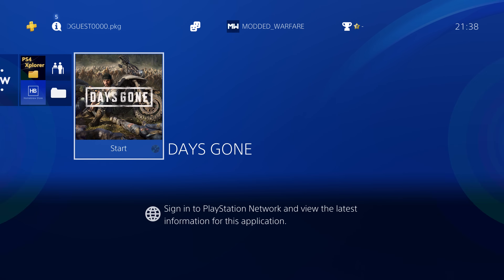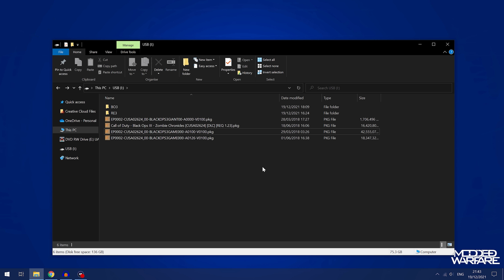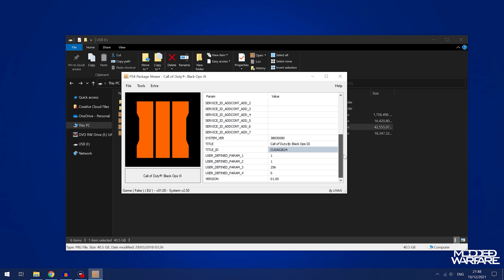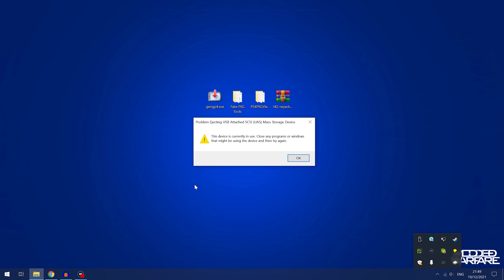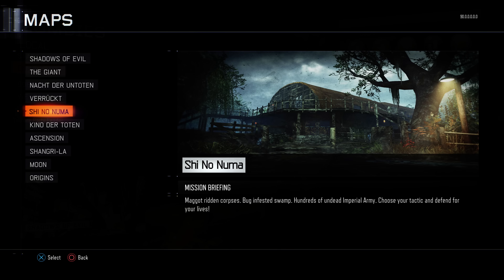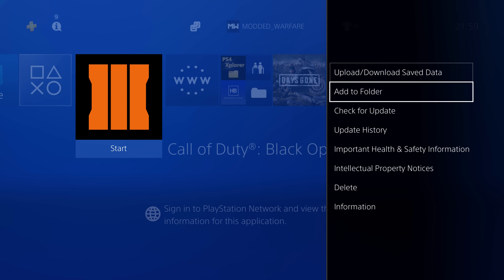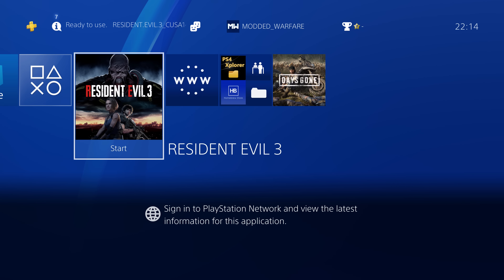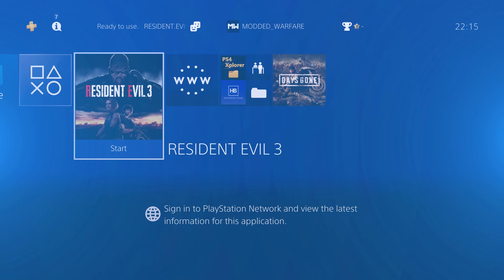Installing PS4 Games, DLC & Updates on the 9.00 Jailbreak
How to install fpkg Games, DLC & Updates onto your Jailbroken PS4. This video also covers how to fix compatibility errors that can occur when trying to install game updates & DLC packages.

Timestamps:
0:00 - Intro
0:30 - Setup & Requirements
6:56 - Installing Pkg's
8:32 - Running Installed Game
9:34 - Error Installing Patch Pkg
10:25 - Fixing Error
14:13 - Installing Fixed Pkg
15:10 - Testing Game
16:08 - Outro